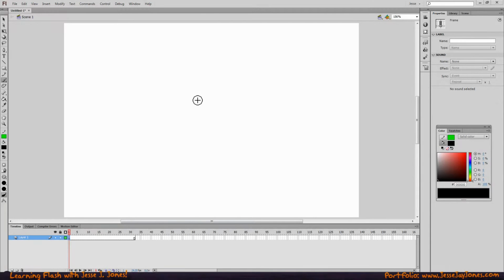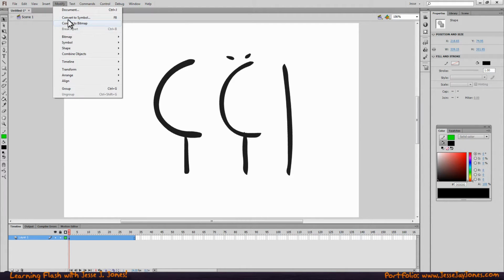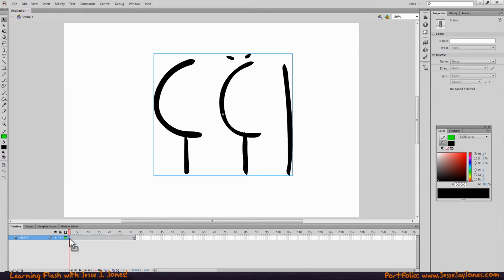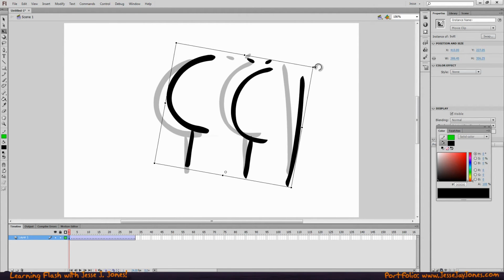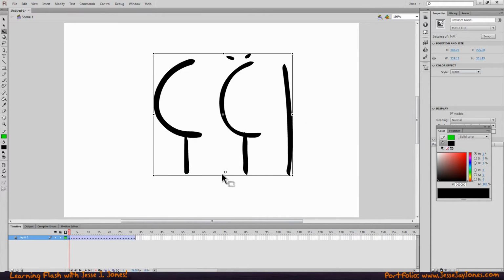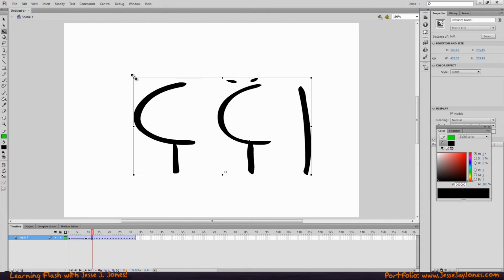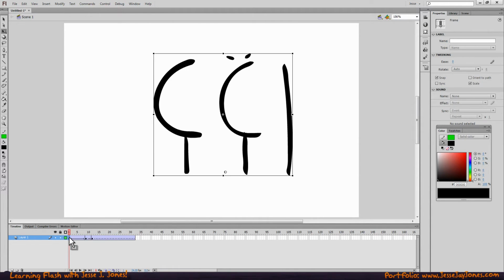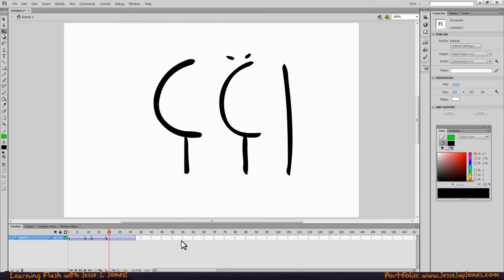HOW TO ANIMATE IN FLASH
►I recommend getting a Wacom Drawing Tablet

Title: Mining by Moonlight

Jesse J. Jones may be compensated in exchange for featured placement of certain sponsored products and services, or your clicking on links posted on this channel. You will be supporting the channel at no cost to you. Thank you for your help! :)